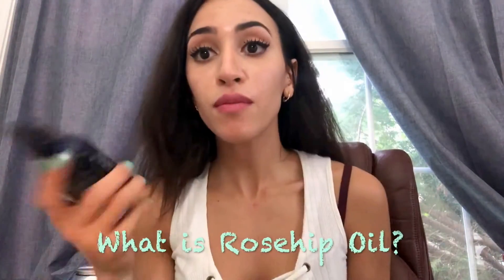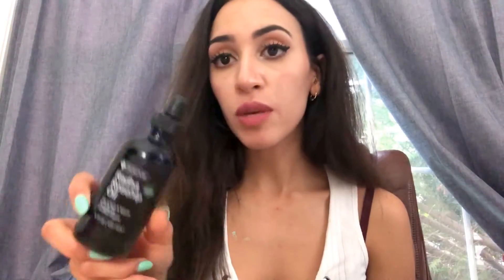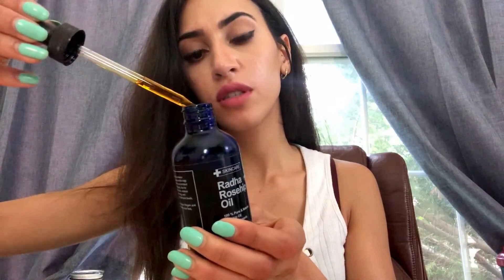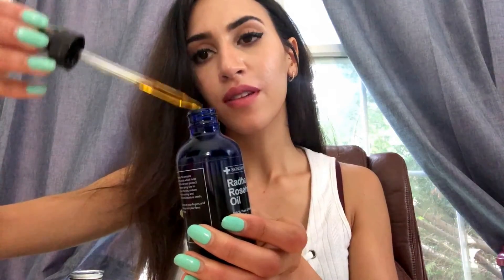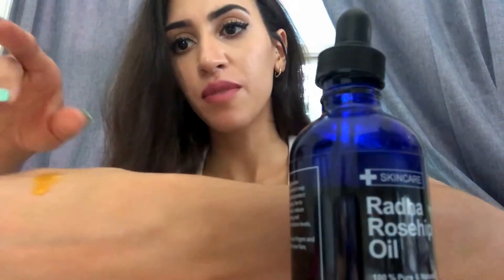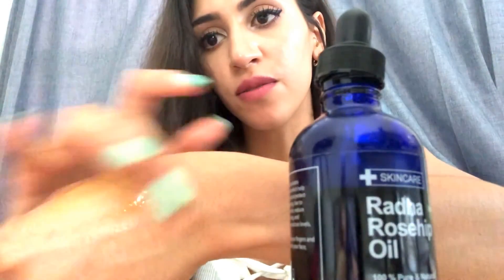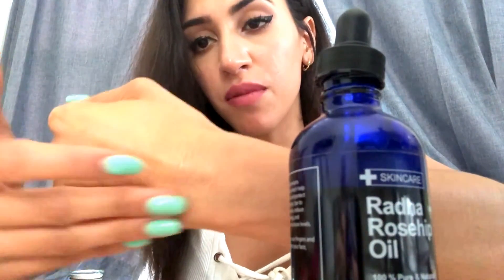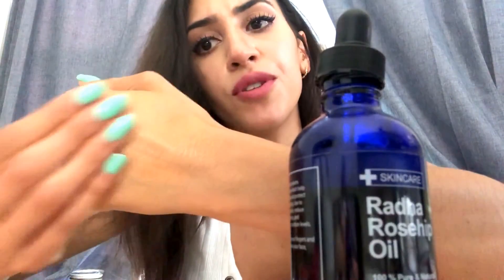What is Rosehip Oil ? Its Benefits and Uses for SKIN and HAIR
What is Rosehip Oil ? Its Benefits and Uses for SKIN and HAIR //How to Use Rosehip Oil and Its Benefits

Hey everyone! I wanted to make this video to share my experience with Rosehip Oil and why I love it so much. Rosehip Oil is super versatile and I use it every day in my morning and night routine for my hair, skin, and even lips. Rosehip oil has many vitamins and essential fatty acids that help with rejuvenation and stimulate collagen which makes it an anti-aging superhero!

Where and which Rosehip Oil I bought?